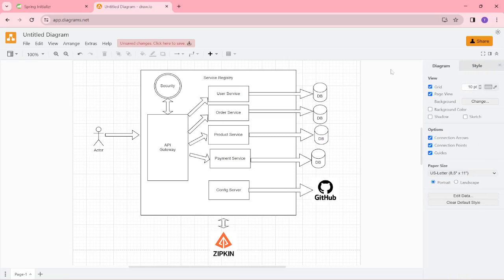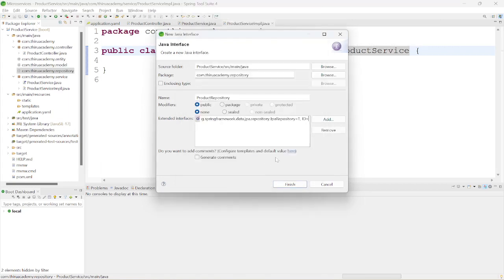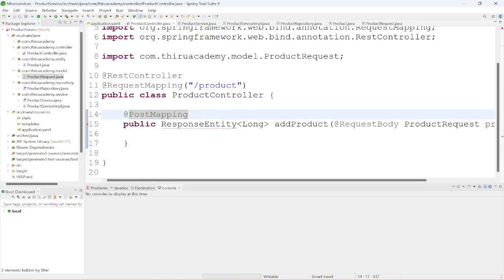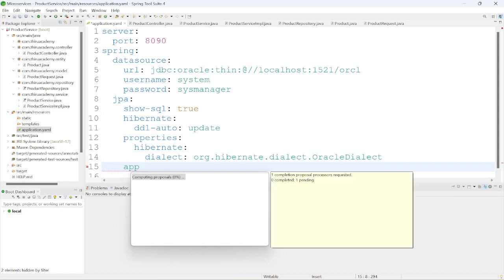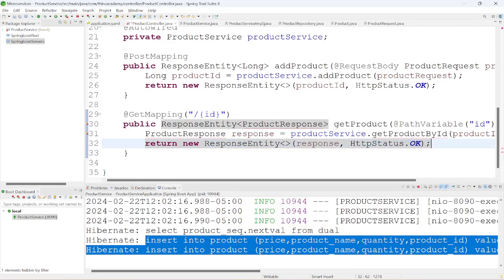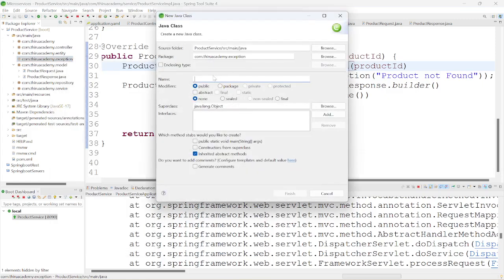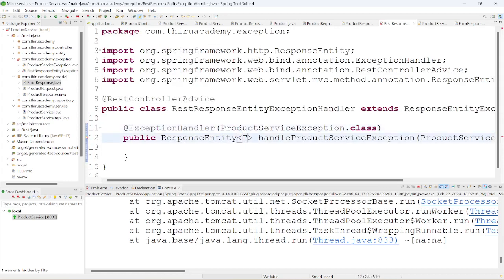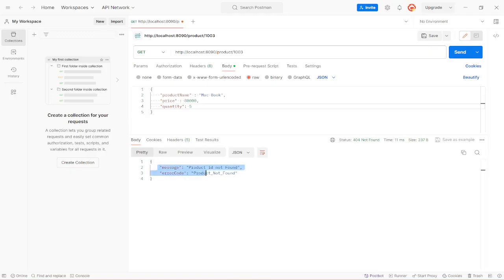Spring boot Microservices project - Product service | Part1 | Thiru Academy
We are following the series of Spring boot microservices.
In this video we have discussed about How to create the Product service Project, which means
How to add Product to Database
how to retrieve the Product from database and
How to handle the customized exceptions in Spring boot Project.